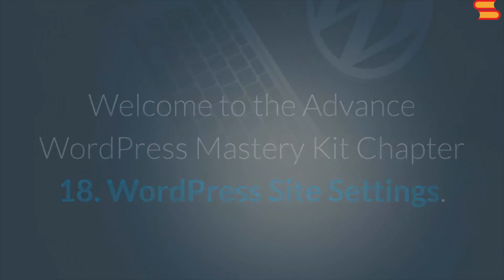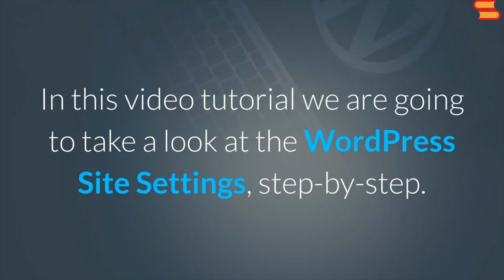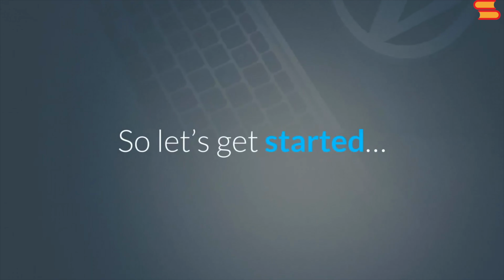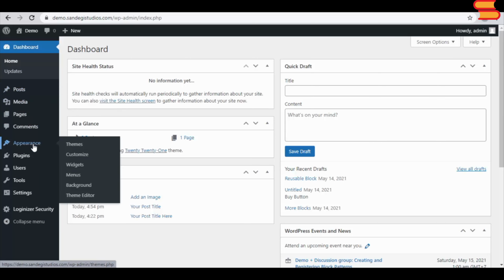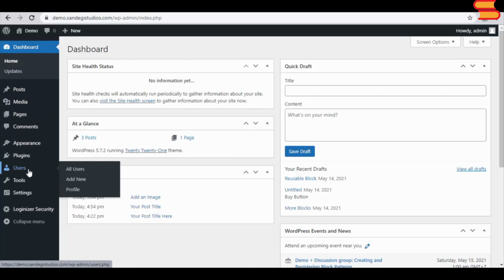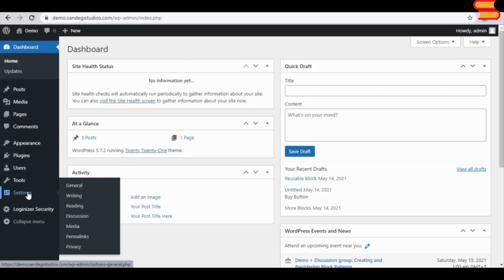Site Settings in WordPress | Secondary Skills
Navigate and configure your site settings in WordPress with this Secondary Skills guide. Manage your website’s general options, design, and functionality effortlessly.